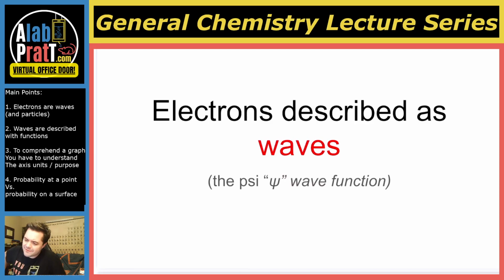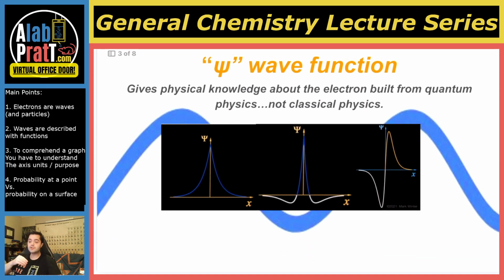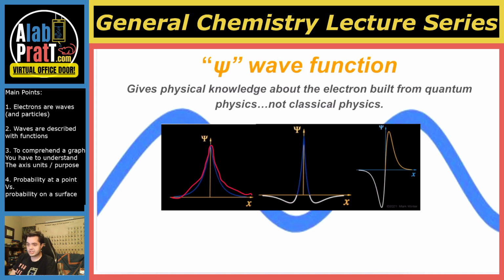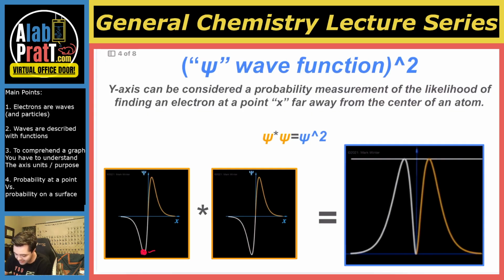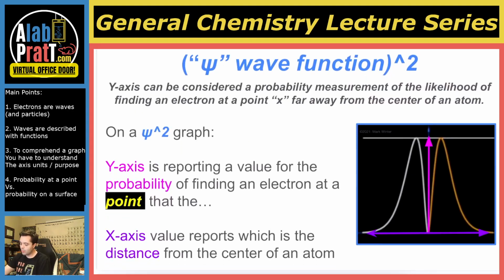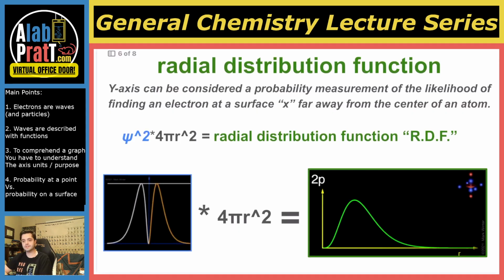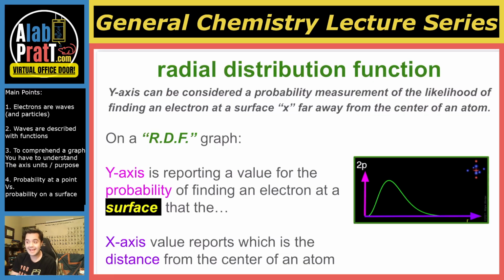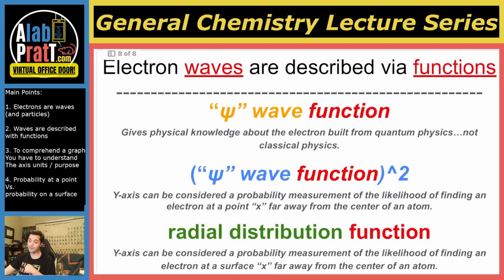Electrons described as waves (Psi, Psi^2, RDF)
Credit to Mark Winter and group for graphs used in video.

for more of these useful functions!